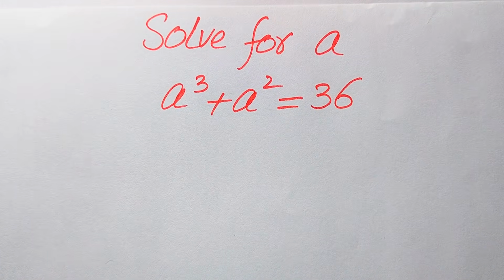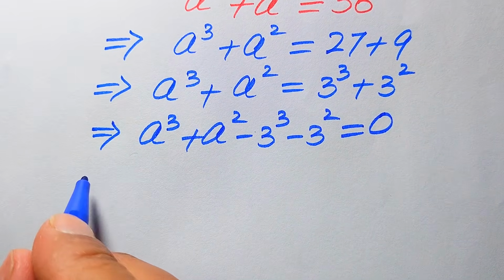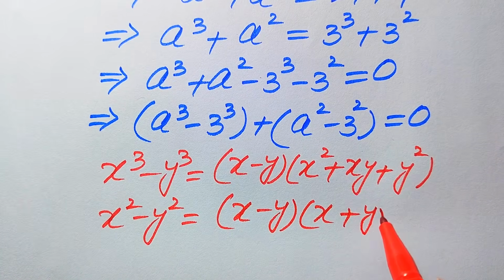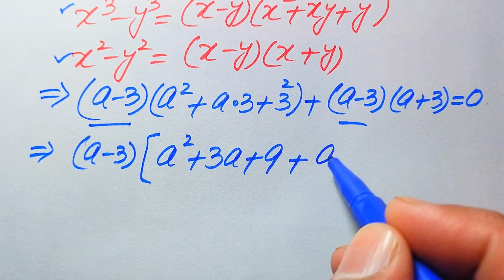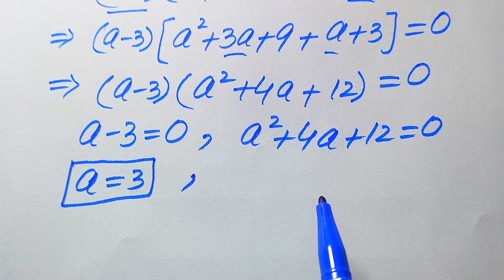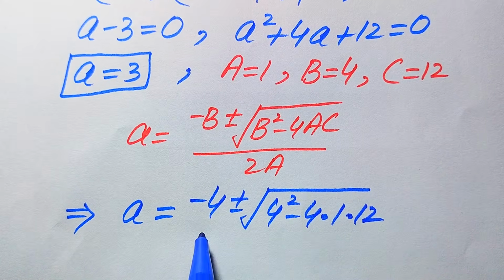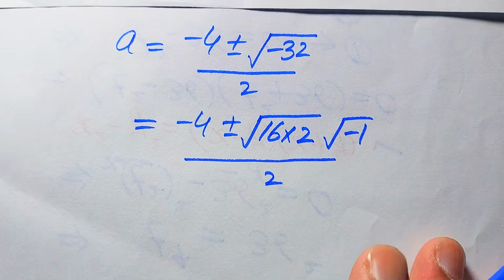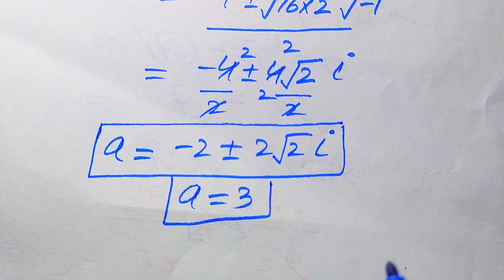Solving a 'Harvard' University entrance exam | Find a?